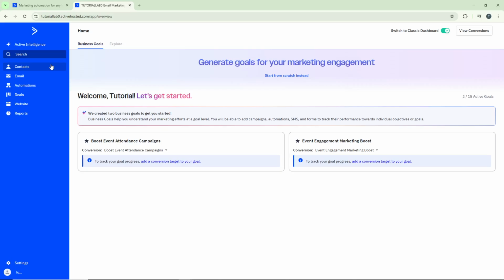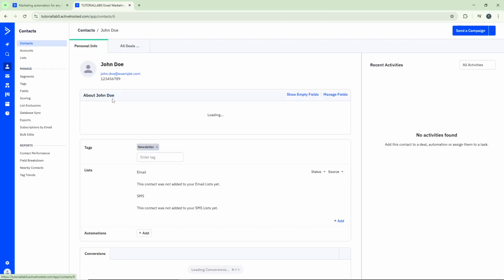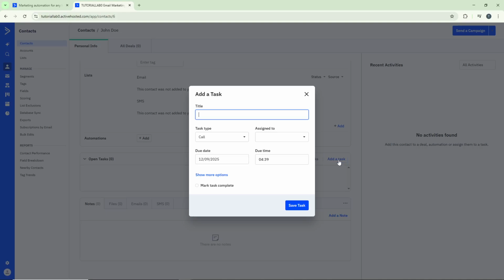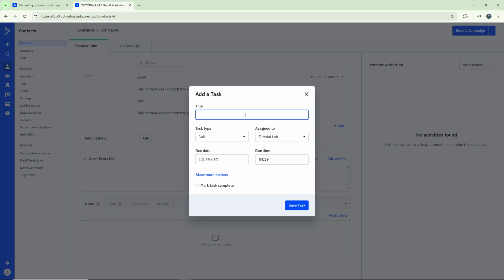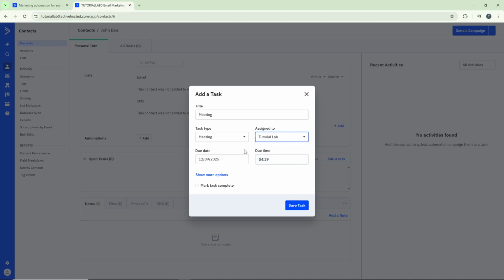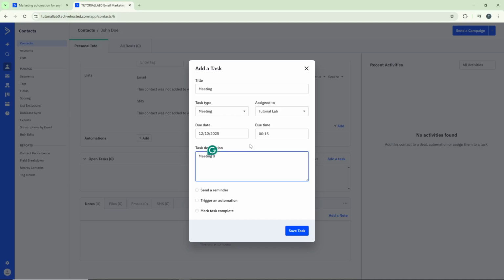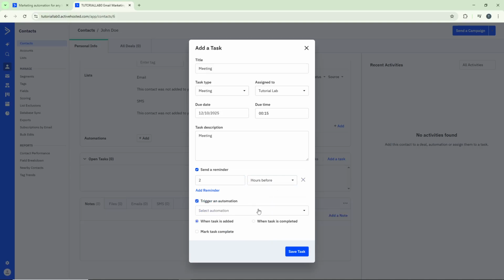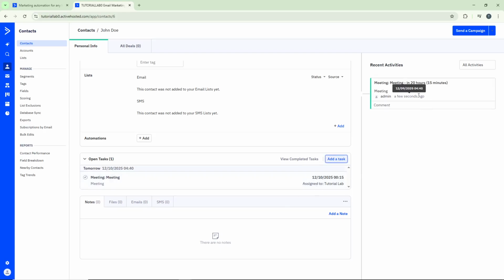How To Set Up Tasks In ActiveCampaign (Tutorial 2026)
Along the way, you'll learn how to set up tasks in ActiveCampaign, create new tasks in ActiveCampaign CRM, ActiveCampaign task management tutorial, add tasks to deals ActiveCampaign, schedule tasks in ActiveCampaign automation, ActiveCampaign how to use tasks, configure tasks for contacts ActiveCampaign, managing tasks within ActiveCampaign platform, ActiveCampaign task setup guide, tutorial to setup tasks ActiveCampaign, how to enable tasks ActiveCampaign, create follow up tasks ActiveCampaign